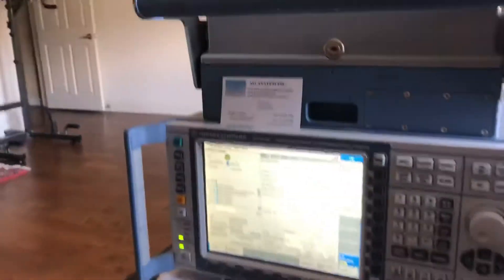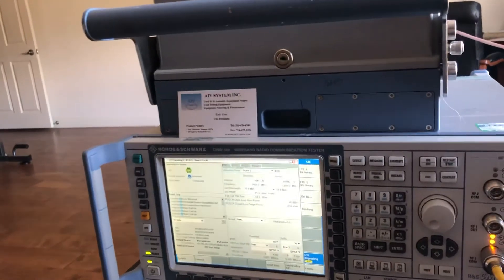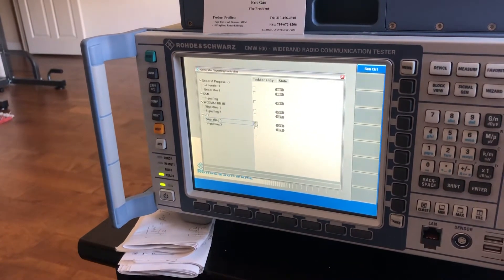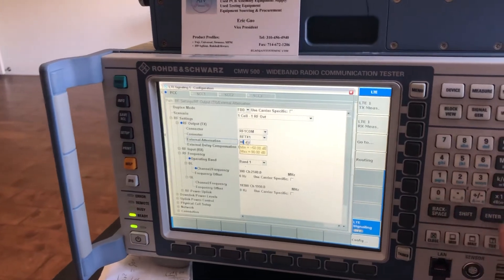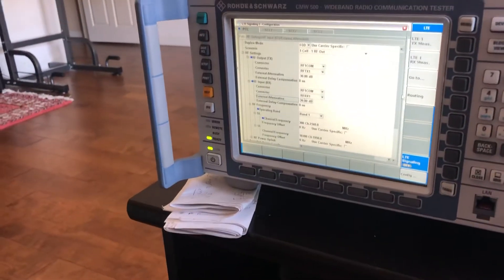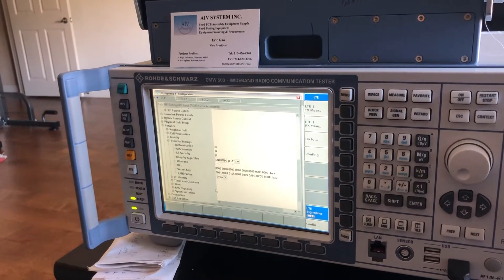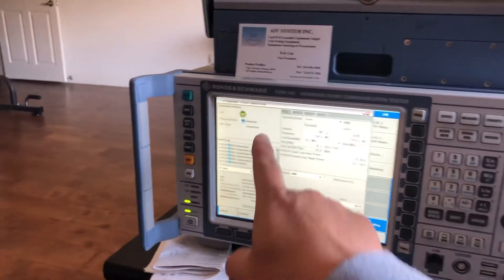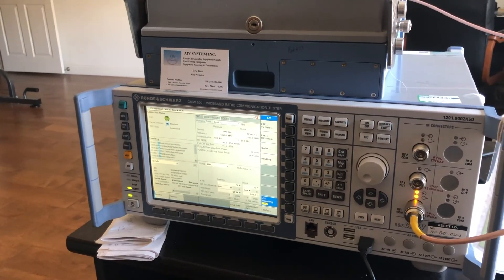CMW500 SIGNALING BASIC SET UP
How to connect your device under CMW500 signaling mode